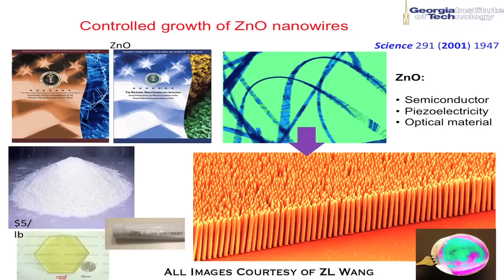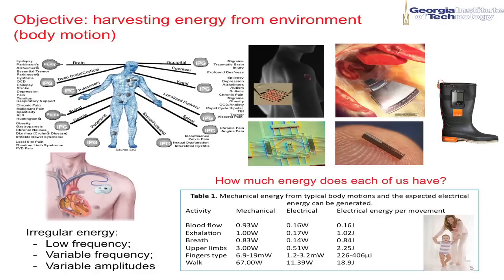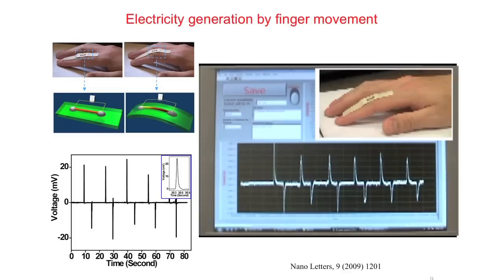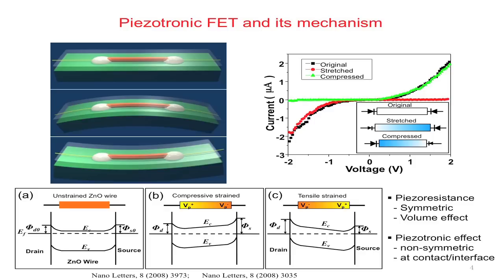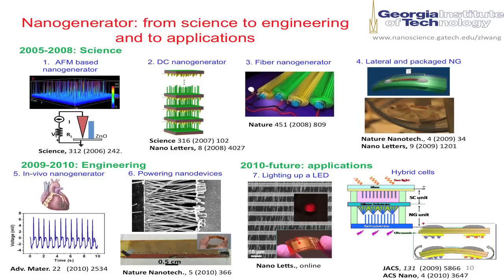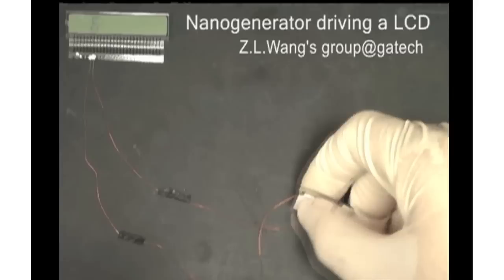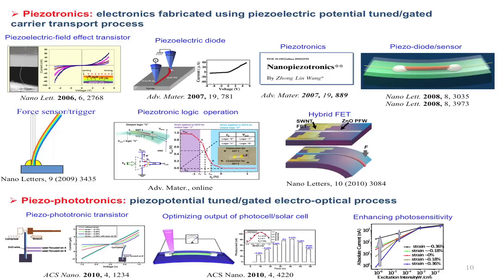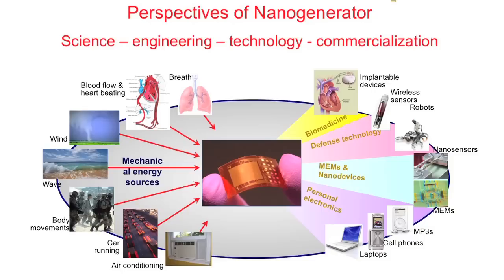Zhong Lin Wang on piezoelectricity -- energy harvesting on the nano level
- register today for the largest inter-disciplinary conference in North America.

Nanogenerators made from zinc oxide can power small electronics with energy made from tiny motions.

Zhong Lin (ZL) Wang is the Hightower Chair in Materials Science and Engineering, Regents' Professor, and College of Engineering Distinguished Professor at Georgia Institute of Technology, and director of the university's Center for Nanostructure Characterization (CNC). He has made innovative contributions to the understanding of fundamental physical properties of oxide nanobelts and nanowires, as well as applications of nanowires in energy sciences, electronics,optoelectronics and biological science.

He invented the in-situ technique for measuring the mechanical and electrical properties of a single nanotube/nanowire inside a transmission electron microscope (TEM). He pioneered the field of piezotronics and piezo-phototronics by introducing piezoelectric potential gated charge transport process in fabricating new electronic and optoelectronic devices, with potential applications in MEMS/NEMS, nanorobotics, human-electronics interface, sensors, medical diagnosis and photovoltaics.

Among his numerous awards, he was elected a foreign member of the Chinese Academy of Sciences in 2009. He is also a member of European Academy of Sciences, a fellow of American Physical Society, AAAS, the Materials Research Society, and the Microscopy Society of America in 2010.

The group's current research focuses on the fundamental science in the physical and chemical processes in nanomaterials growth, unique properties, fabrication of novel devices, and their unique applications in energy science and biomedical science. Research directions include nanogenerators for converting mechanical energy into electricity; nanopiezotronics; nano-enabling technology for solar cells; integration of nanosystems with biomedical science and cancer detection; self-powered nanosystems; fundamental electron microscopy and its applications; and in-situ measurements in a TEM.

Wang was interviewed for SPIE Newsroom at SPIE Defense, Security and Sensing 2011.